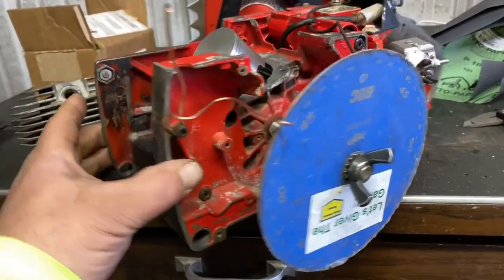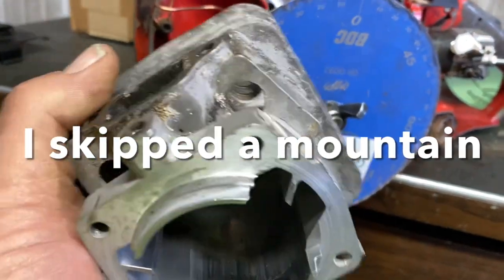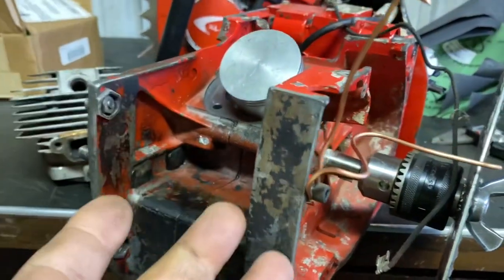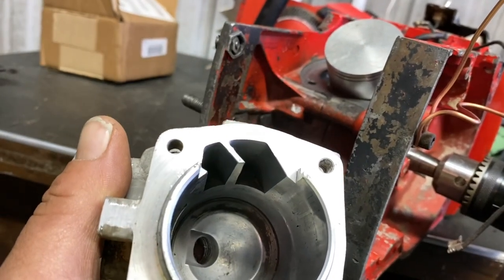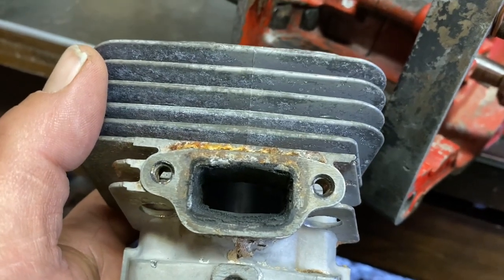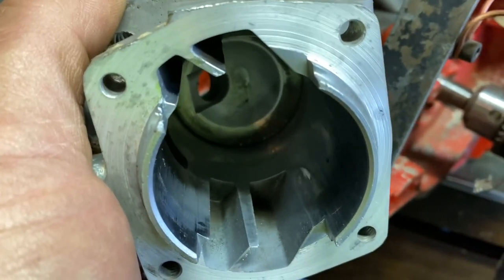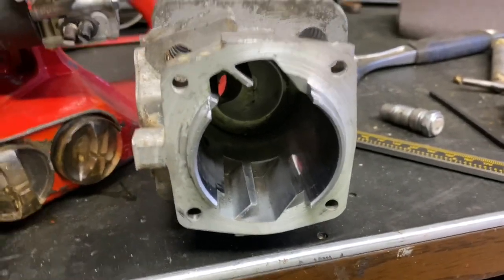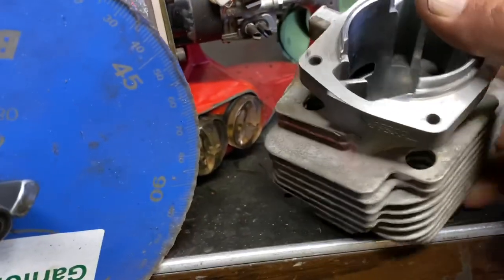Hot Homelite 410! Planning The Port Work! The Stuff I Almost Never Talk About!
Planning the port work on the Hot Homelite 410 project.